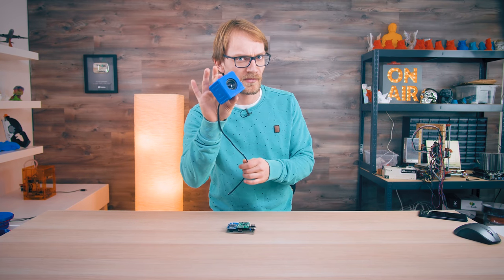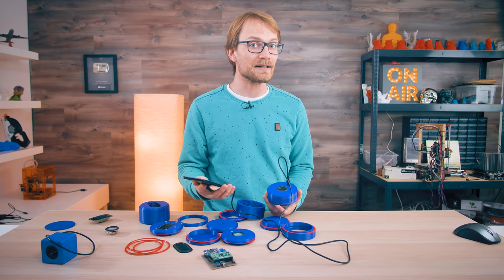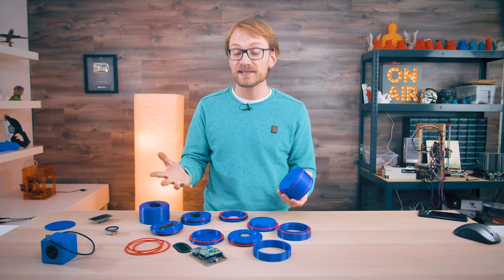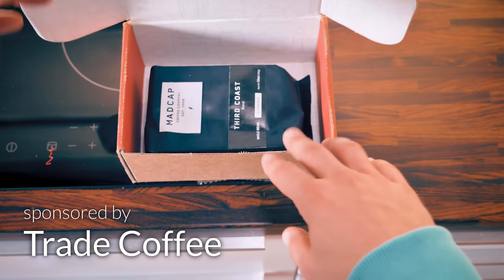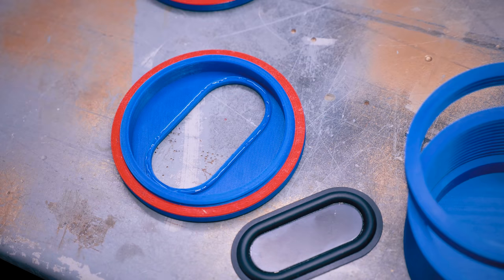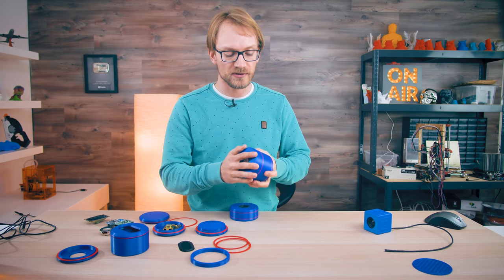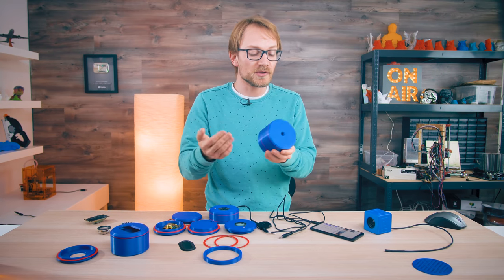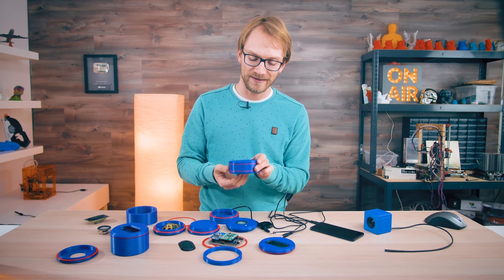I made an open-source educational loudspeaker kit!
This is my fully modular speaker experimentation kit, the M3-SK!

This is a fully modular loudspeaker building kit! Use it to build functional speakers, prototype designs or to learn about how acoustics and loudspeakers work.
The kit was designed to be easy to use and affordable. Including filament, a full kit can be assembled for just around $15!
In this design, I'm providing some basic building blocks from driver mounts, a few different enclosure sizes as well as a few different rear caps with bass reflex ports and a passive membrane. But the files are all open-source and you're more than welcome to modify them to your liking!